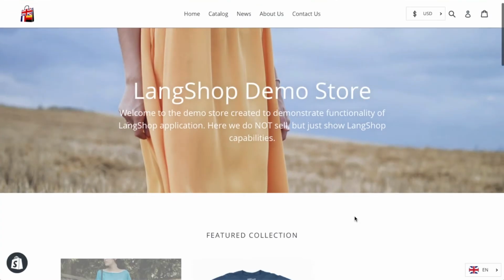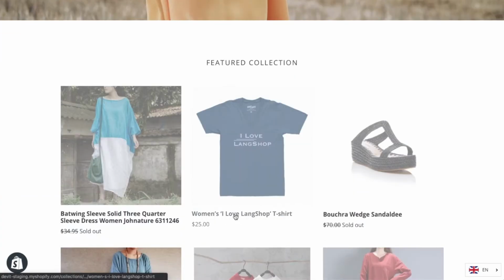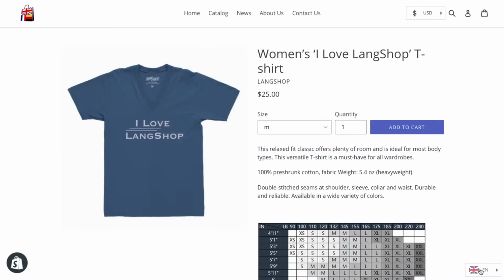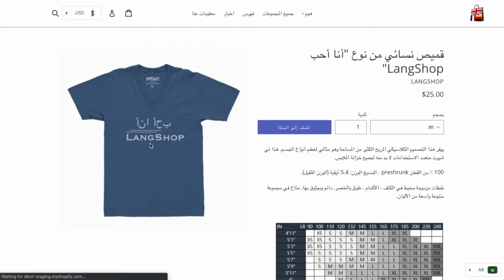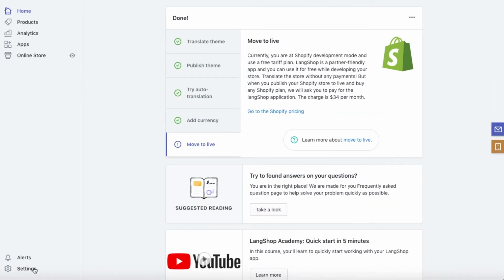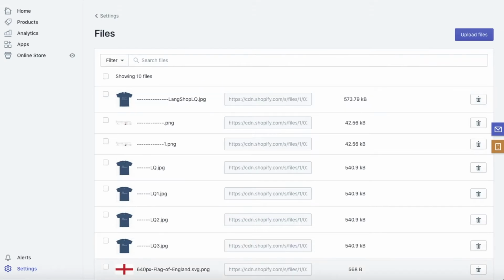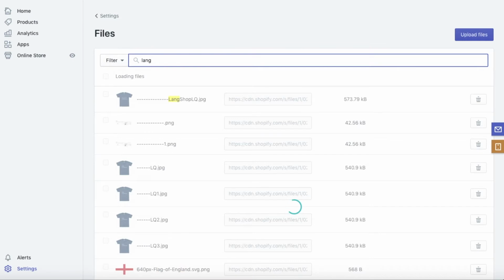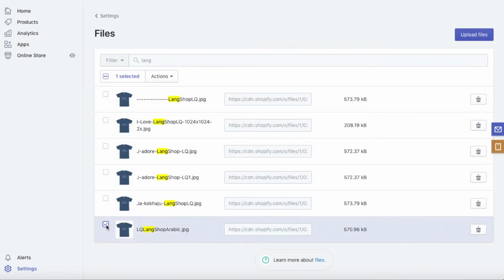Settings: Files — Delete Files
In this tutorial, I will show you how to delete the unnecessary files from the LangShop Media-Gallery. Let’s say I want to delete the picture of the I-Love-Langshop T-shirt...
Follow LangShop:
Credits:
🎬 The lesson prepared and narrated by Oleg Syzganov
🎶 Intro/Outro — We Dance by Coyote Hearing
🎶 Just Stay by Aakash Gandhi